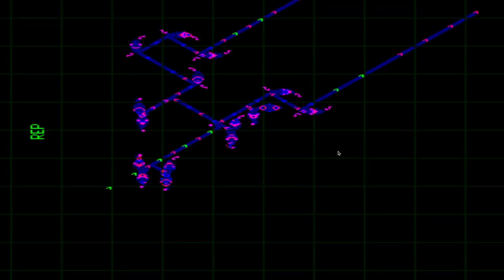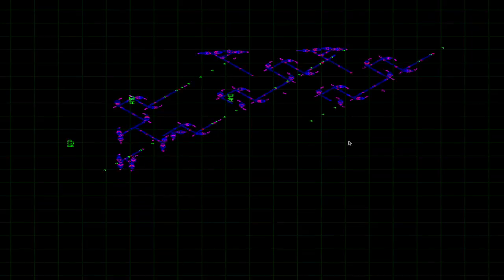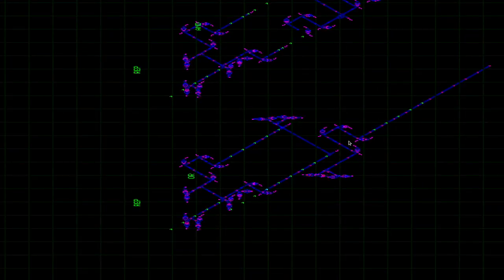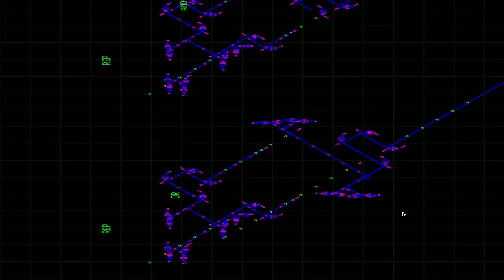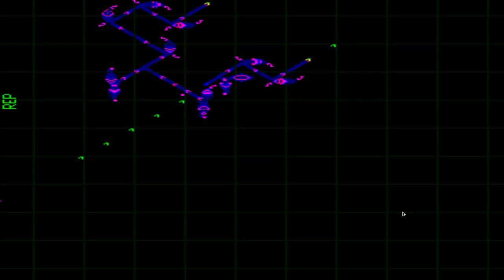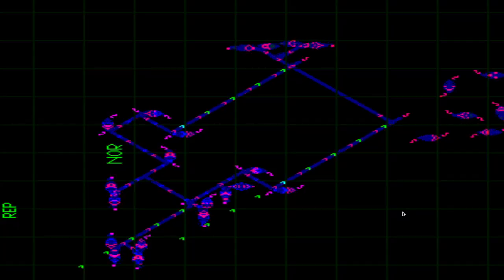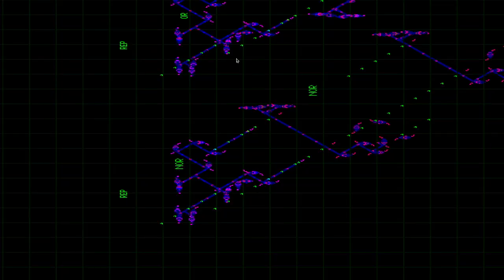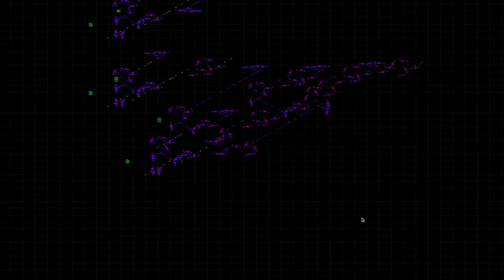Game of Life - Simulating Logic Gates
Simulating common logic gates
AND, OR, NOR, XOR, NOT